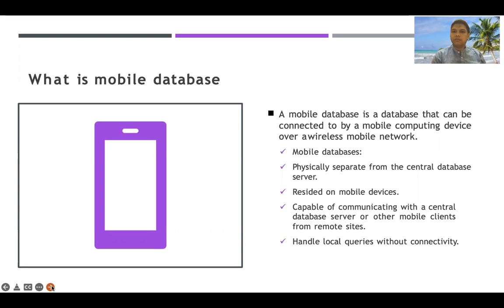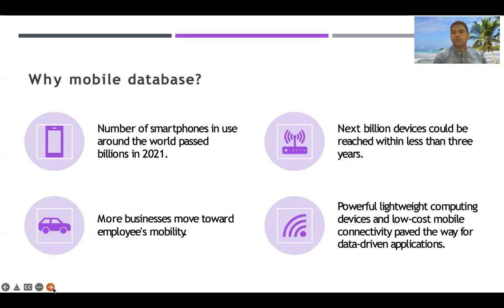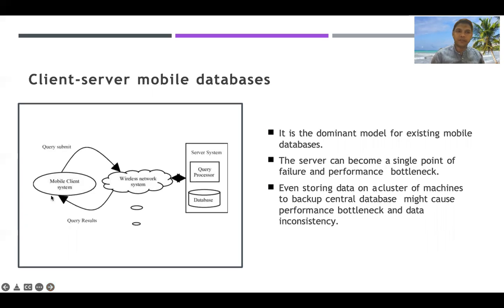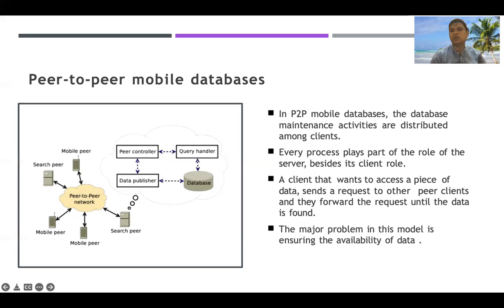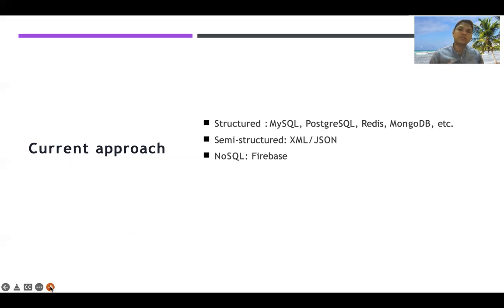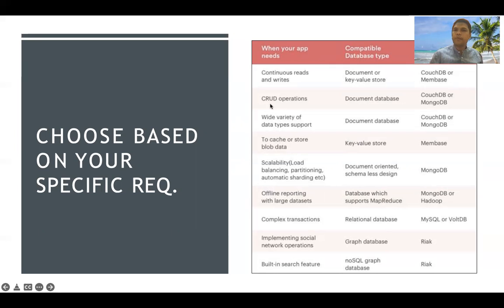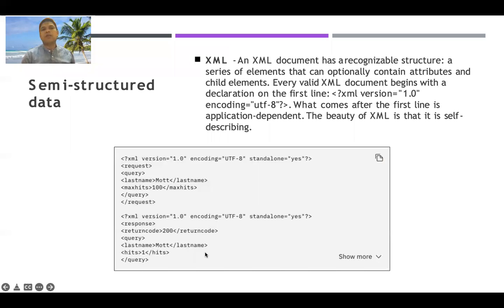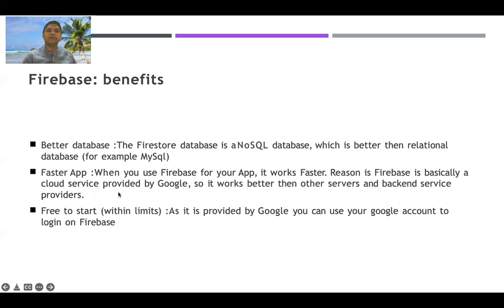Lesson 7 - Mobile Databases